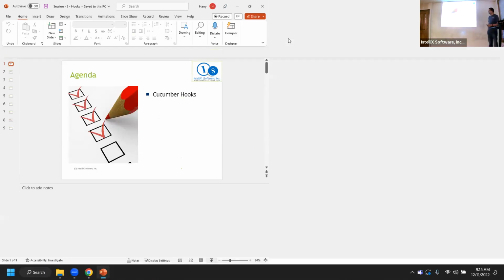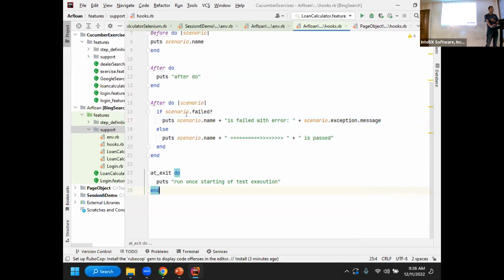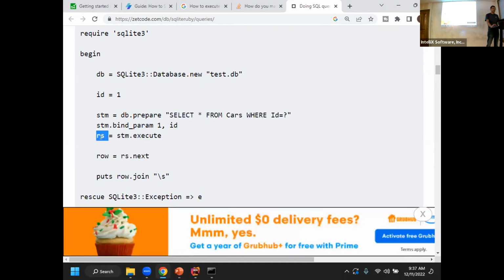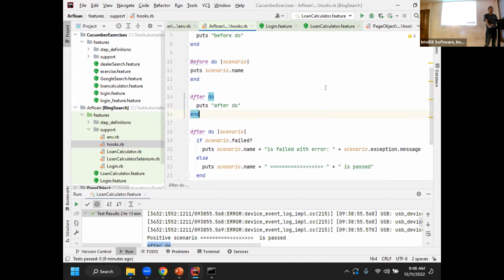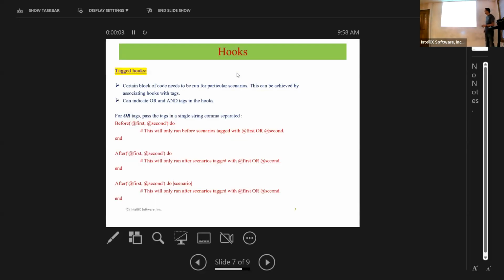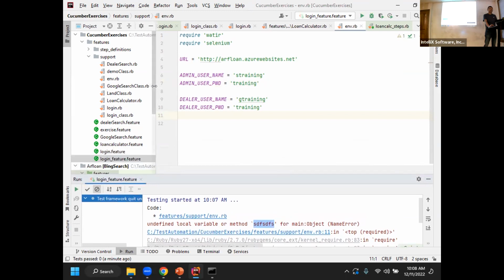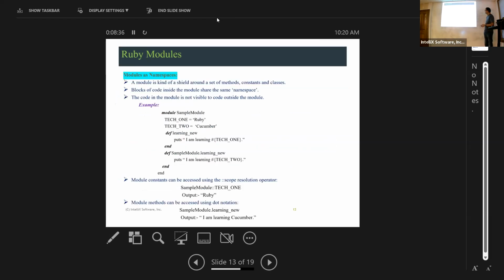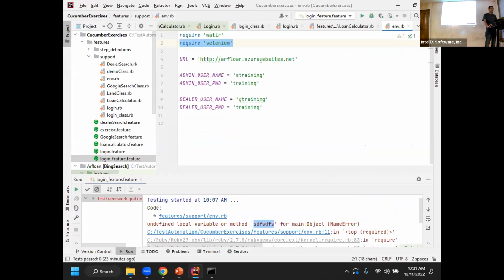Ruby Cucumber Test Automation - Session 7 - Cucumber Hooks Tutorial for Beginners | Intro to Modules